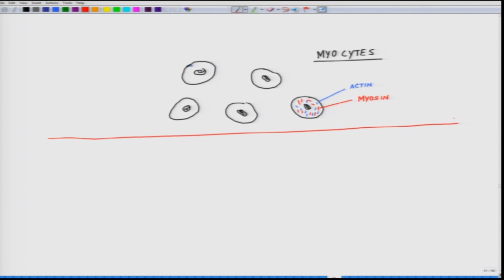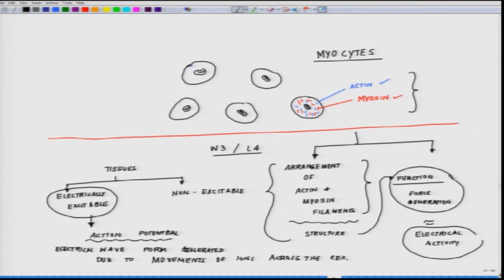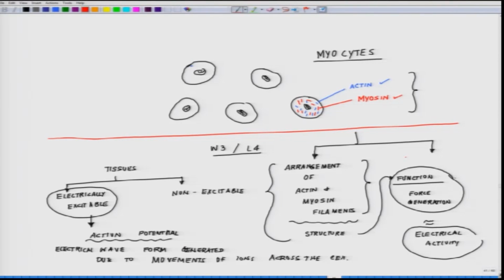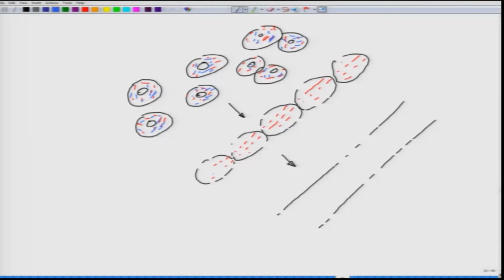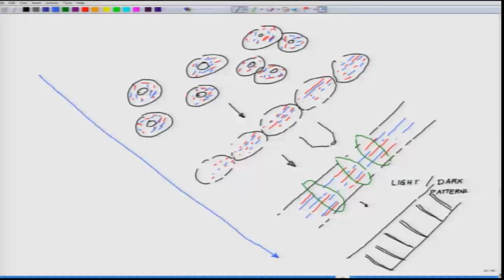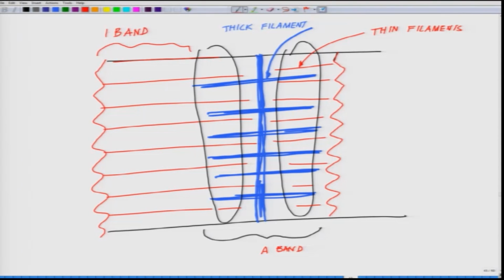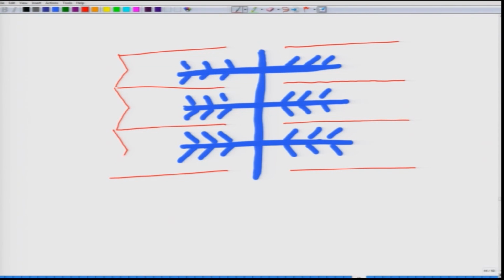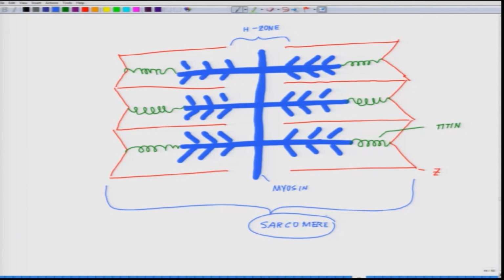Animal Physiology_Lecture 14_2017